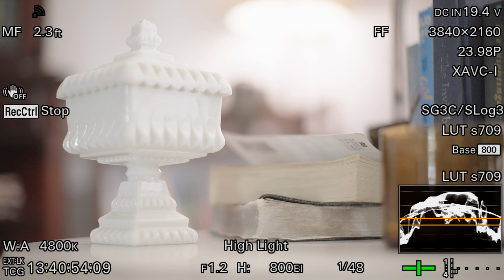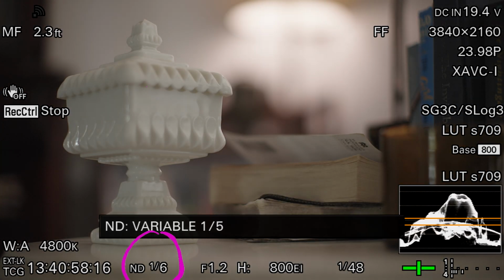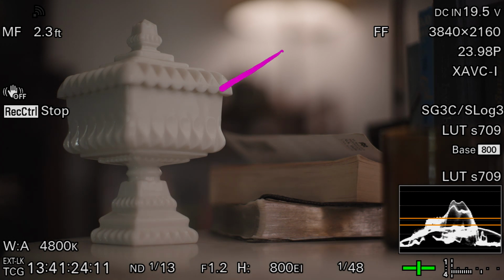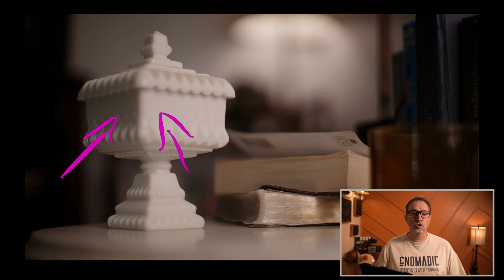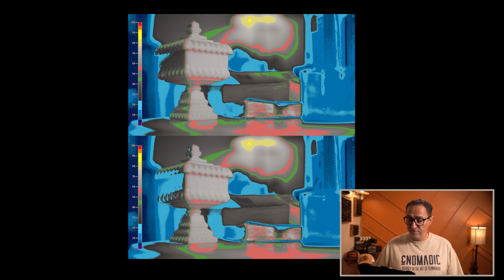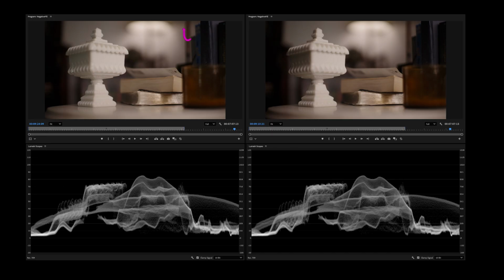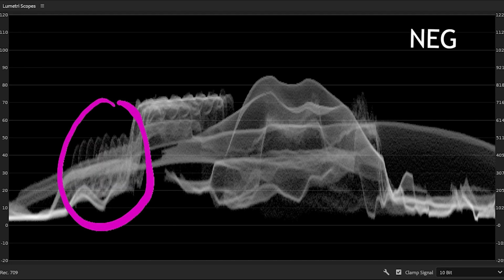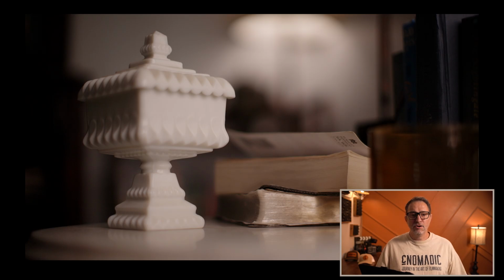Mastering Negative Fill: Boost Your Contrast for Cinematic Lighting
Achieving a cinematic look isn’t just about adding light—it’s also about removing it! In this video, I break down negative fill, a powerful technique used by cinematographers to control contrast, shape shadows, and eliminate unwanted light spill.

🚀 What You’ll Learn:
✅ What is Negative Fill and why it matters
✅ How light bouncing off surfaces reduces contrast
✅ How to use black fabric (neg) to create deeper shadows
✅ Step-by-step demonstration with false color and waveform monitoring
✅ How to apply this technique both indoors and outdoors

🎬 Whether you’re a beginner or an experienced filmmaker, negative fill is one of the easiest ways to make your shots look more professional. Try adding neg on your next shoot and see the difference for yourself!

💬 Have you used negative fill in your work? Share your experience in the comments!

00:00 Intro
00:18 Rembrandt Lighting
00:32 What is Neg
01:36 Understanding Spill
02:47 Exposing your shot
03:16 Adding neg
05:30 Outdoor Set up